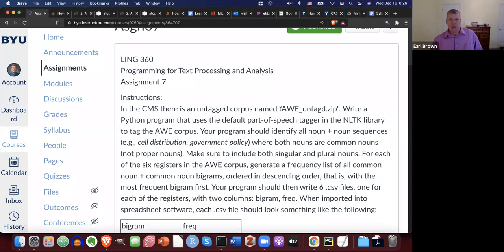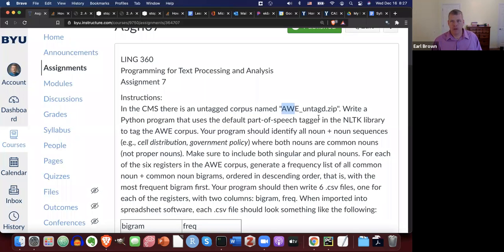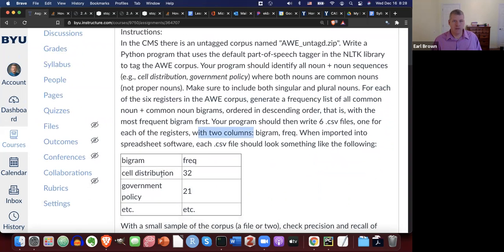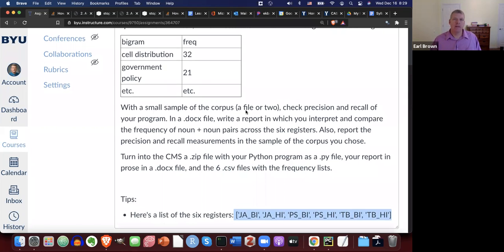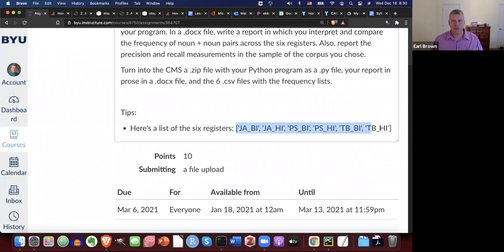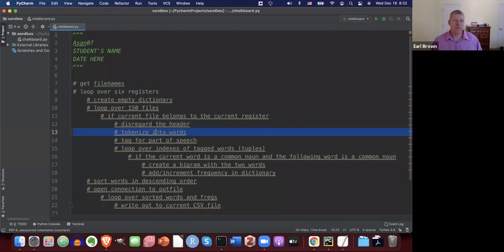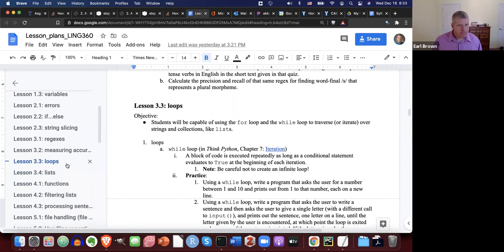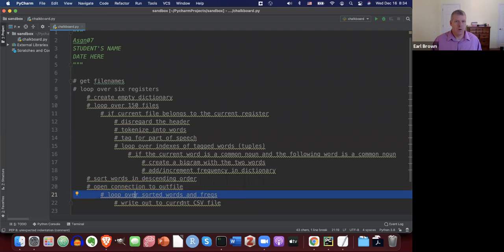LING 360 Preview Asgn 08 (formerly 7)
Video preview of Asgn08, which was formerly assignment 7, and that's why I say assignment 7 and my screen shows that assignment number, but it's now Asgn08.